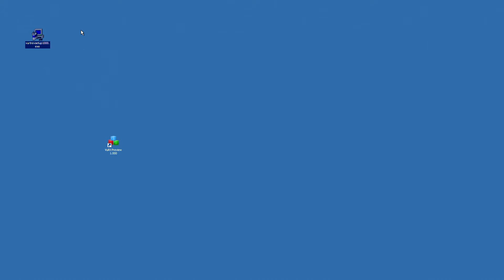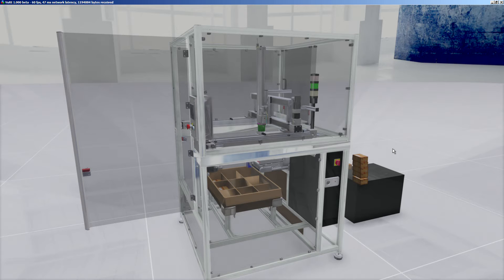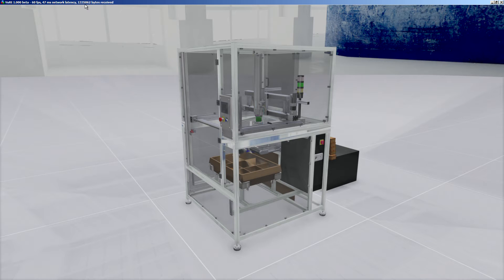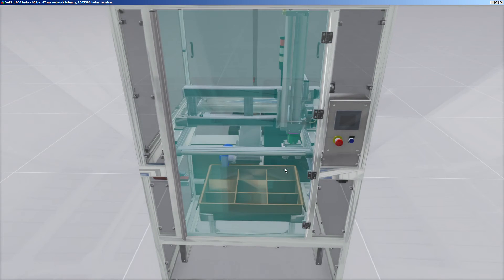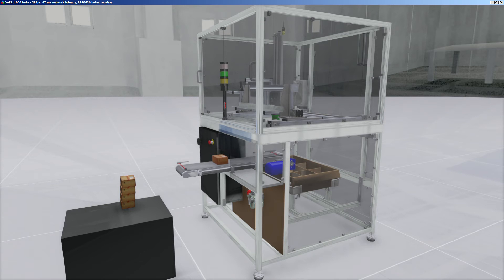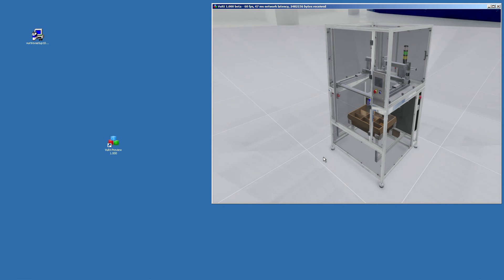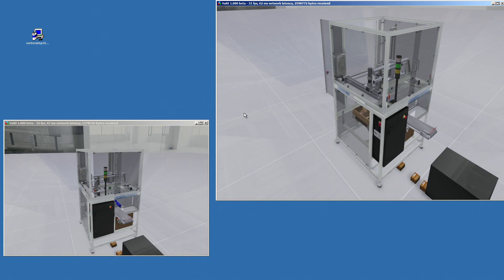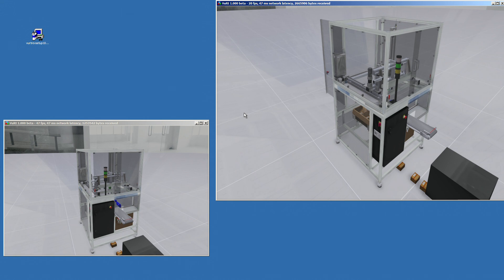Virtual Universe Pro Cloud Simulation Preview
Virtual Universe Pro is able to generate a server of machinery simulations. This server runs in the cloud and several clients can connect, see and interract with the simulation.